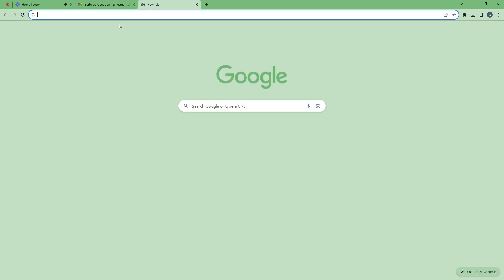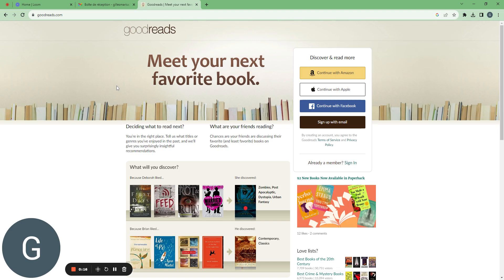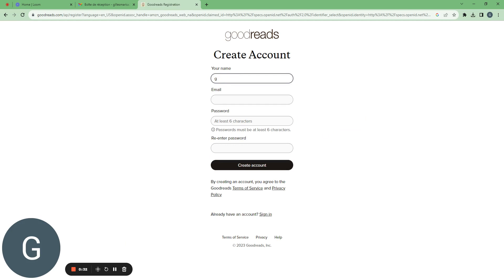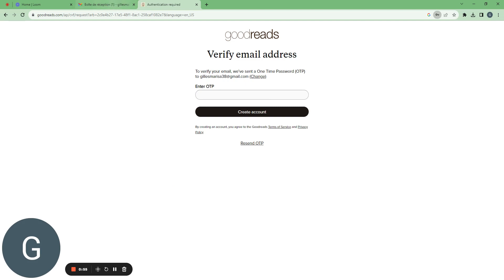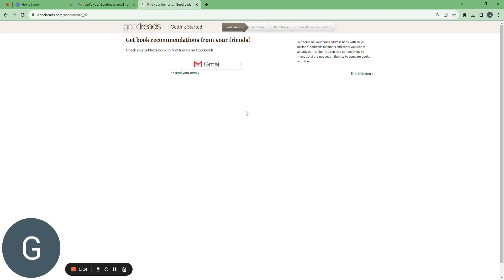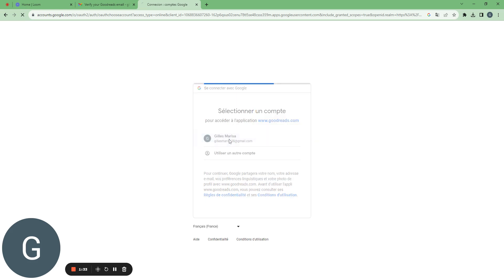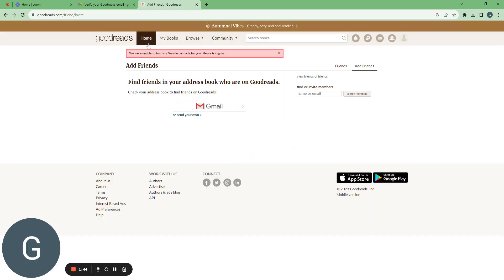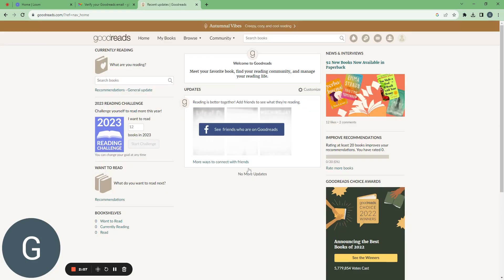How to Create a Goodreads Account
In this video, I will guide you through the process of creating a Goodreads account. Goodreads is a website that provides recommendations and information about your favorite books. I will show you how to sign up using an email, set up your profile, and follow your favorite genres. No action is required from you, but feel free to explore Goodreads and discover new books!